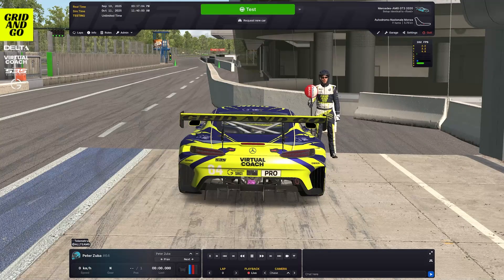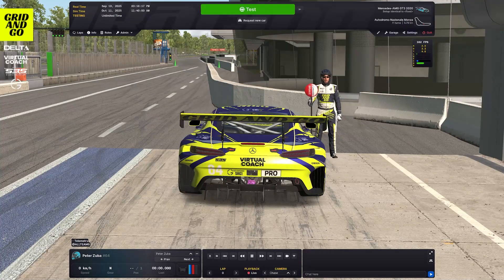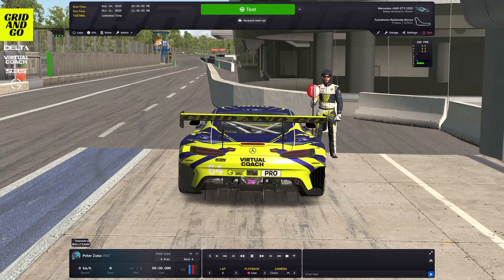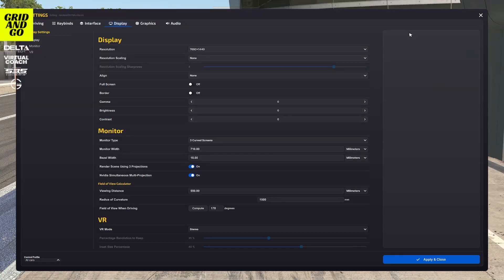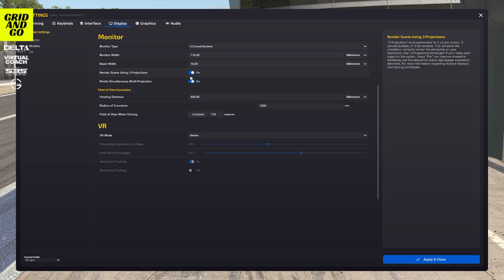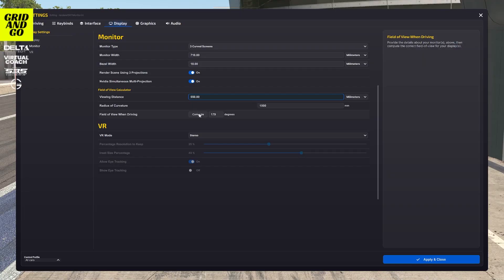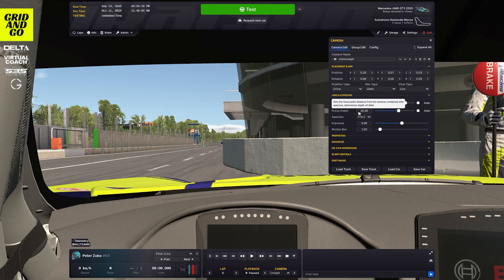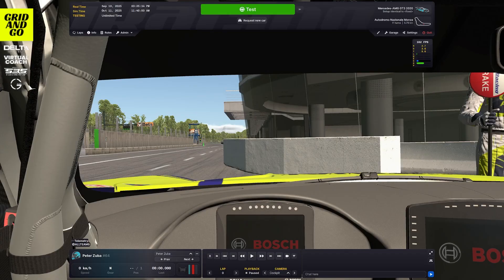Sim Racing Field of View Explained in 9 Minutes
Unlock the power of FOV (Field of View) in sim racing! Many racers overlook this setting, but getting it right can make a huge difference in your performance. In this video, we break down FOV, explain why it matters, and show you how to set it correctly in iRacing (tips apply to other sims too).

Want the full guide to getting the right FOV?